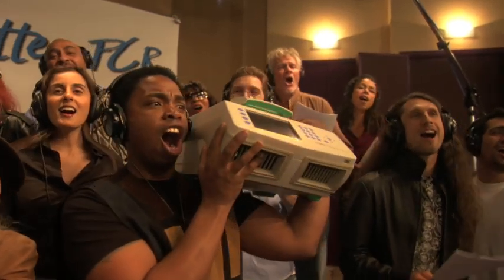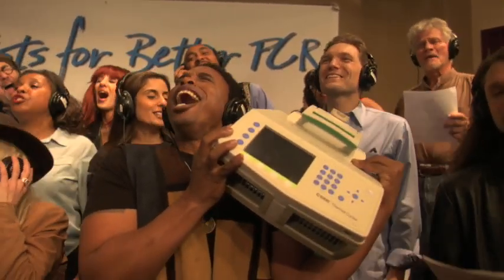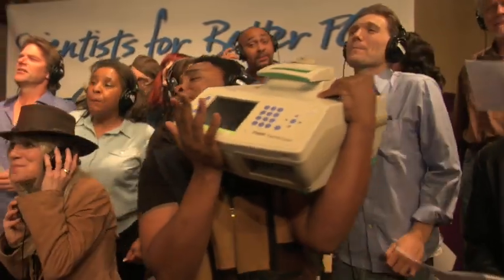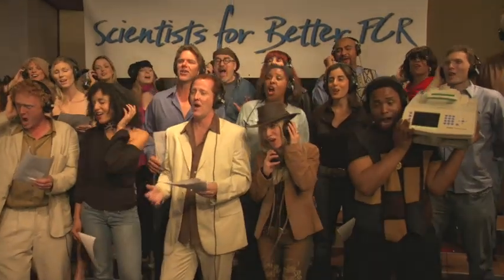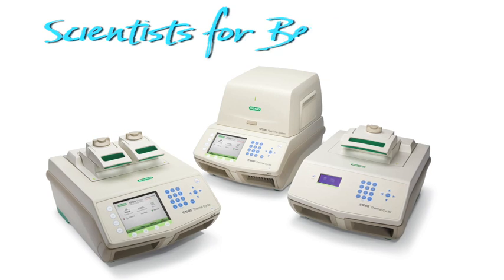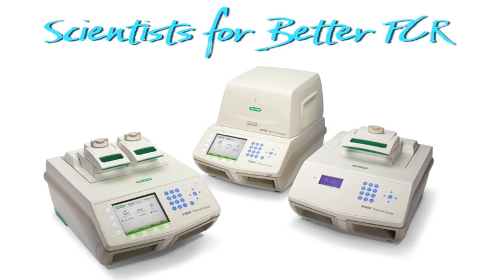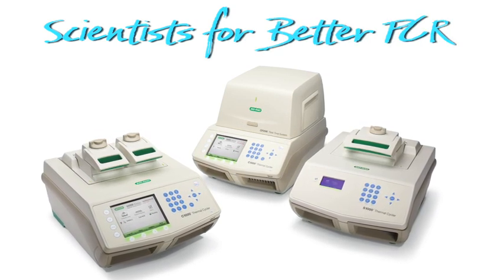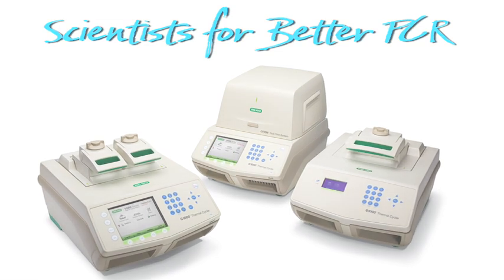Bio-Rad PCR Song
The PCR Song by "Scientists for Better PCR" is an entertaining and clever music video highlighting Bio-Rad's 1000-series thermal cyclers.

What's your favorite verse? We love "Who's your Daddy?".

Bio-Rad thermal cyclers offer a user-friendly interface with the reliability and performance that you expect from Bio-Rad. Thermal gradient technology makes it easy to optimize your reactions in a single run. The 96-well sample block and self-adjusting heated lid accommodate standard tubes, tube strips, and plates.

Key Features

- Save time programming with the intuitive touch screen
- Get superior results faster by optimizing your PCR assays in a single run using a thermal gradient
- Save valuable benchspace with the compact design
- Keep your protocols organized using personalized folders or a USB flash drive
- Get reliable performance for years with a robust design that protects the thermoelectric components of the cycler